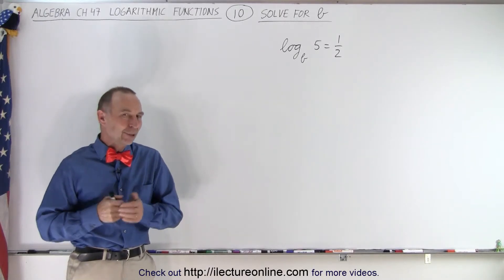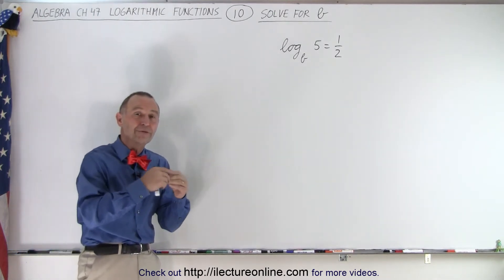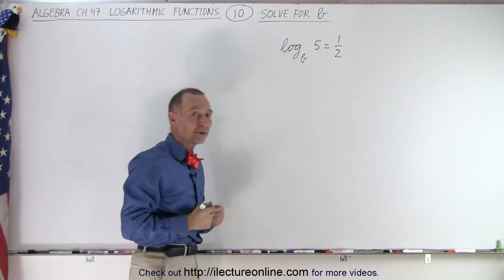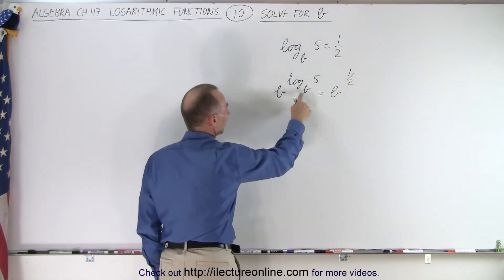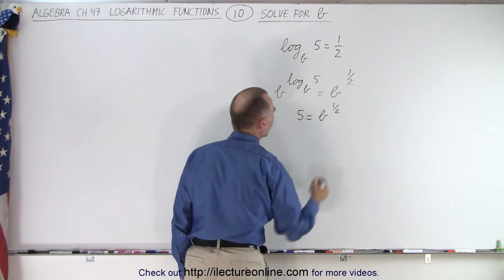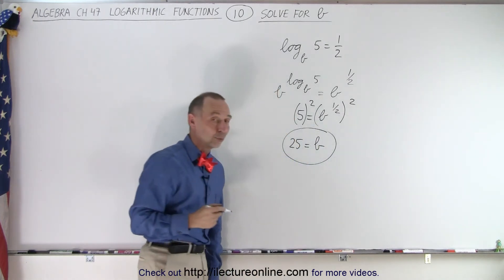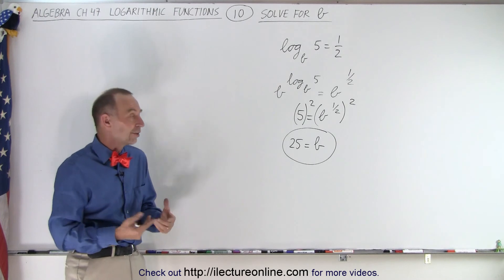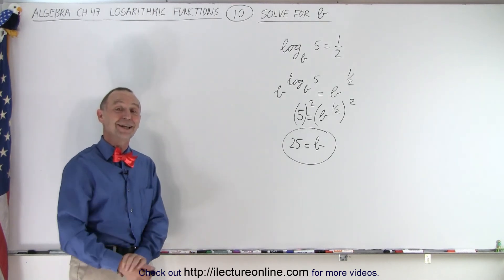Algebra Ch 47: Logarithmic Functions (10 of 26) Solve for b=?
We will solve for the base=b=? of a logarithmic function.